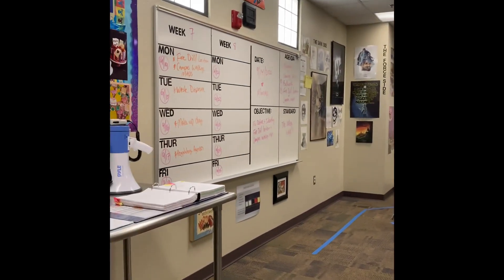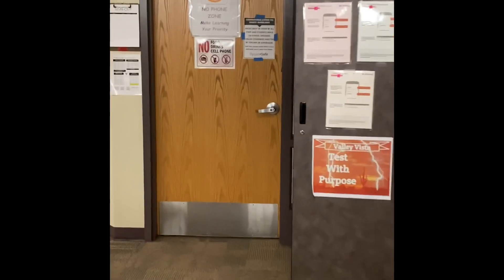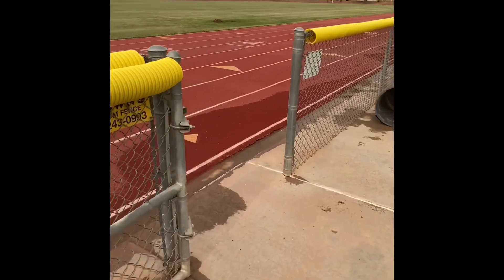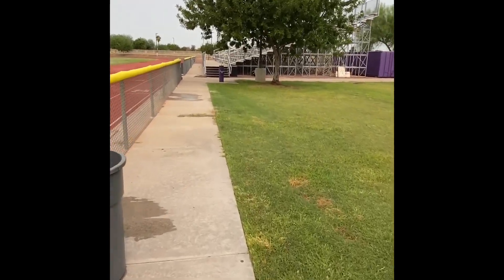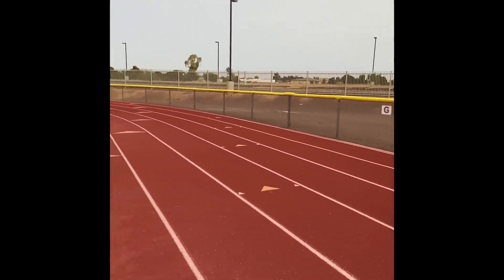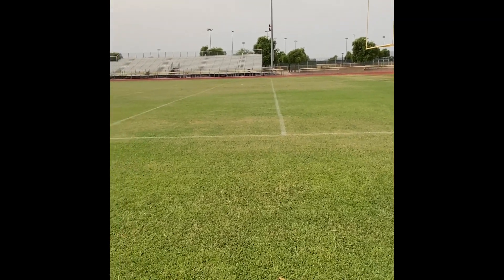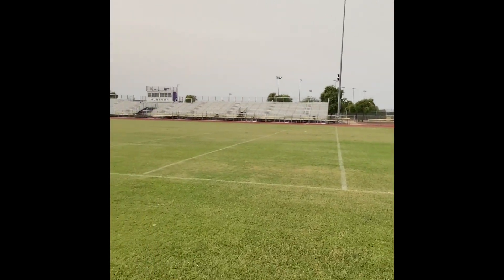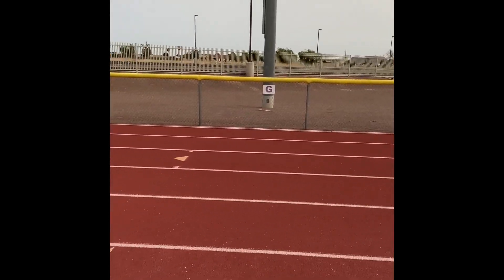Valley Vista-Chef Dawson’s fire drill location video 2020-2021